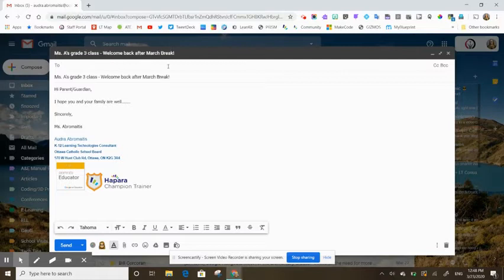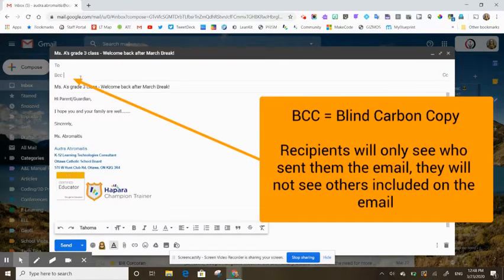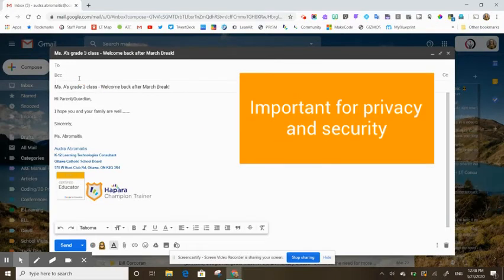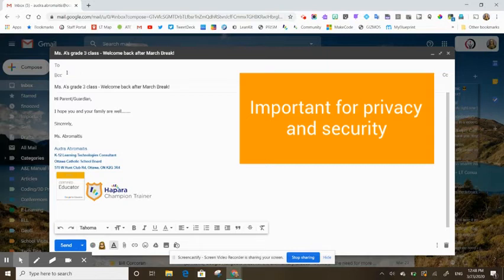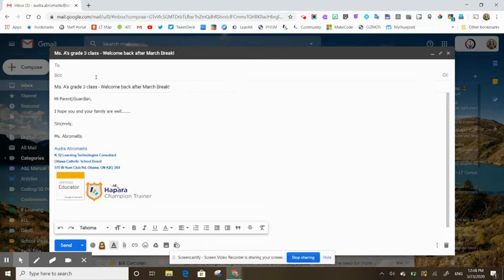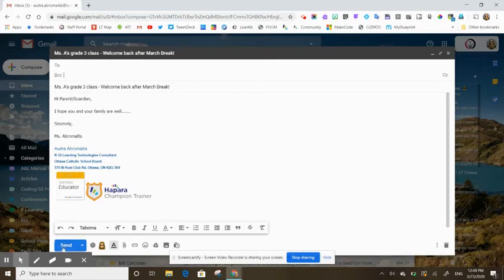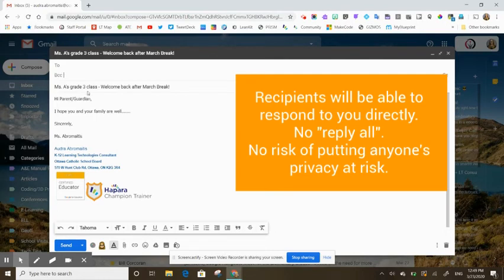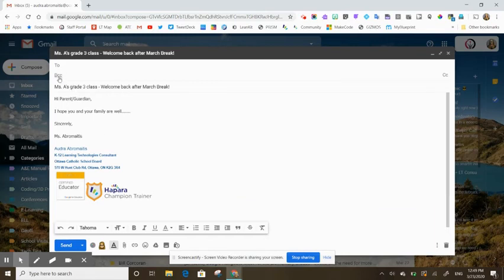ocsbHowTo Email Parents Guardians with BCC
It's important to respect each other's privacy! Remember to use BLIND CARBON COPY (BCC) to email groups of people!